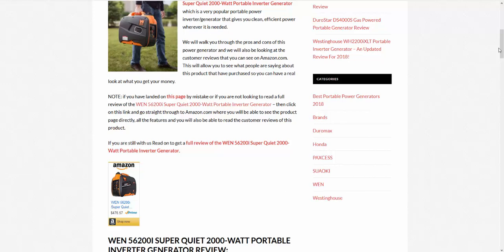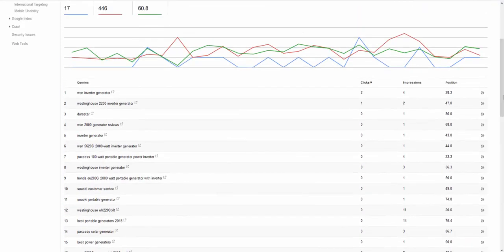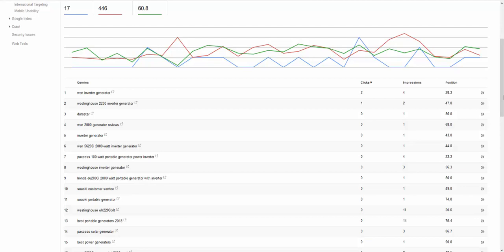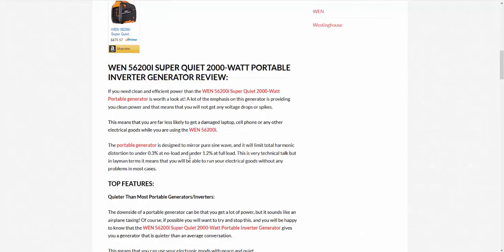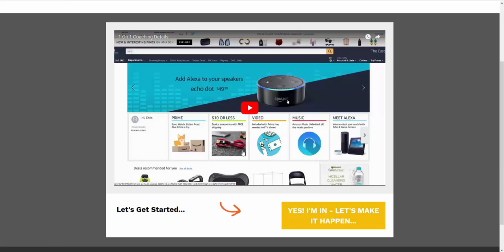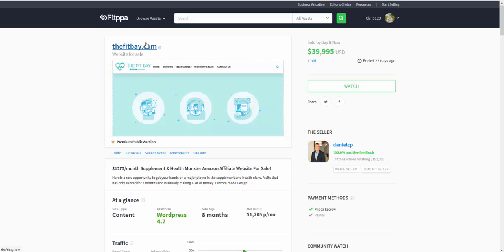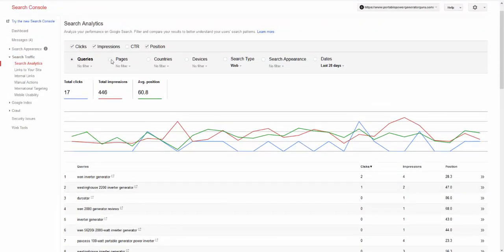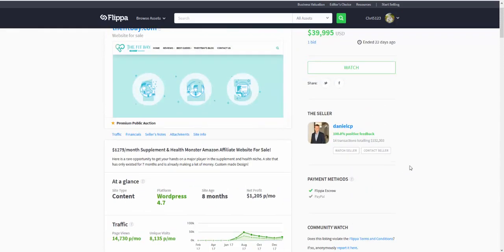Putting It All Together - The KEYS To Starting Your Amazon Affiliate Business!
- This video will tell you how to put all the pieces together and start working on your Amazon affiliate business to get results.